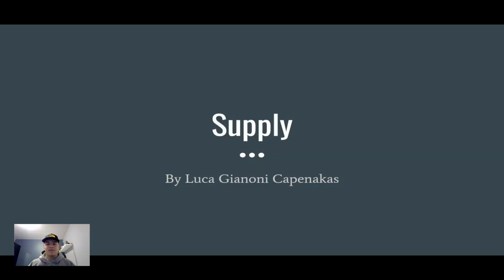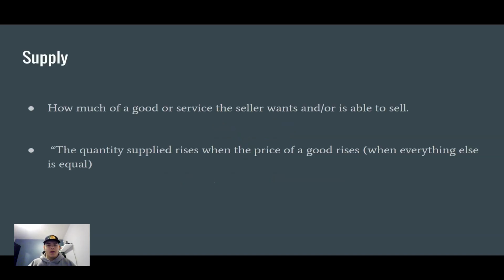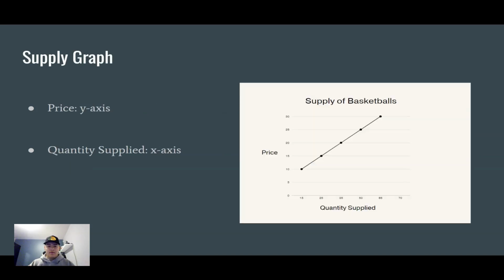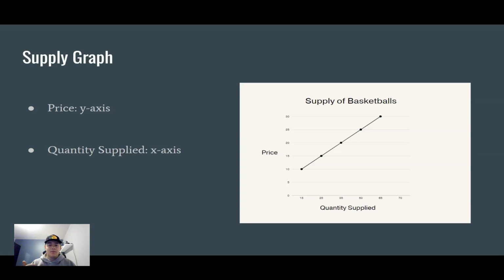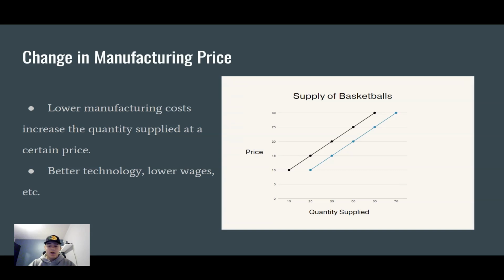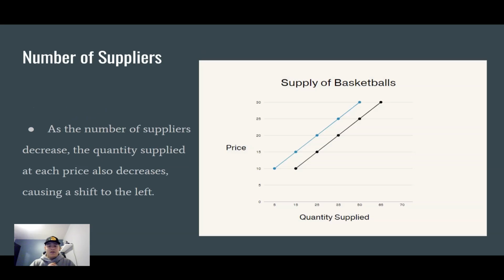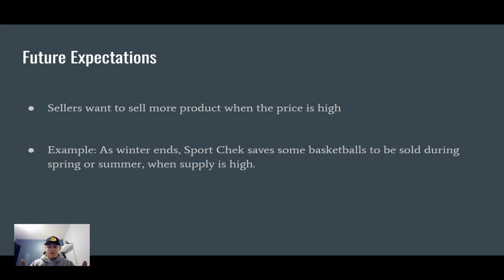Supply - By Luca Gianoni Capenakas